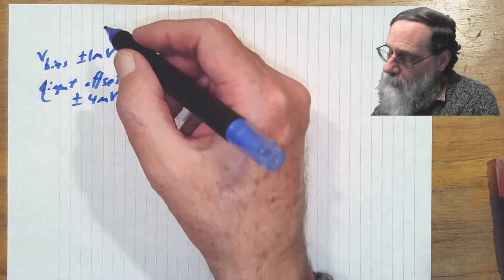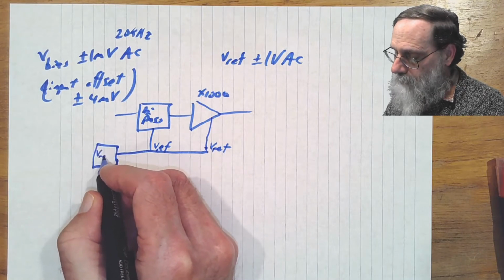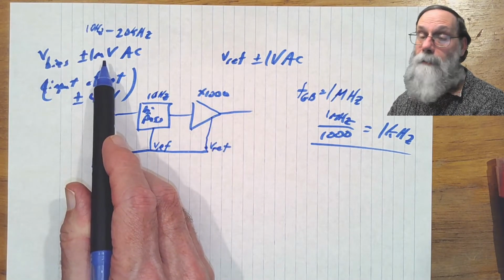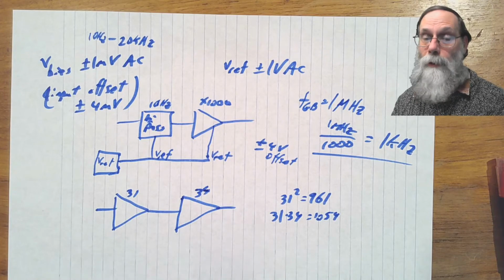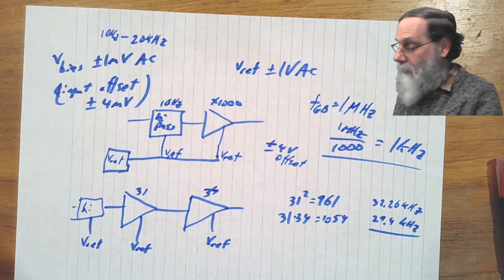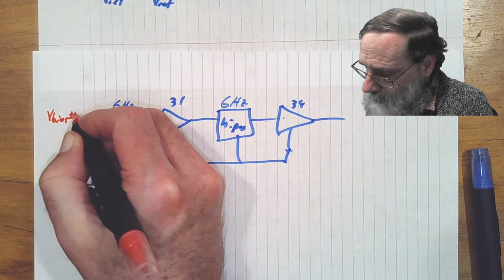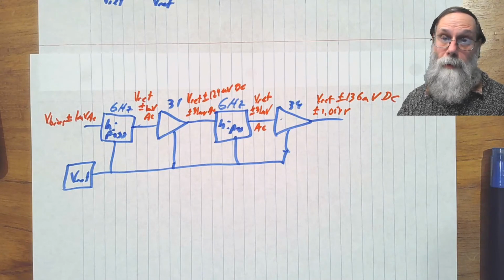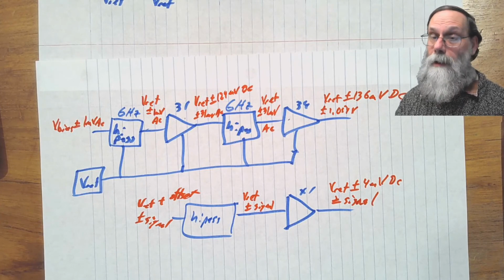Multistage amplifiers §18.3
This video looks at how to design a multistage amplifier at the block diagram level.  It corresponds to Section 18.3 of Applied Analog Electronics